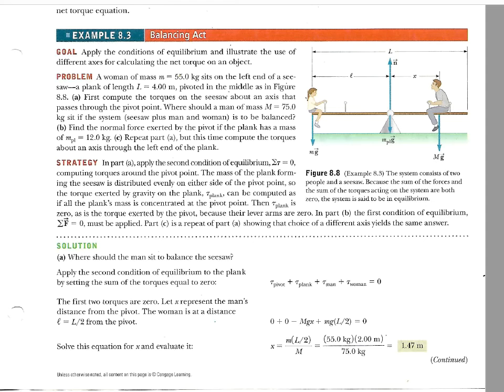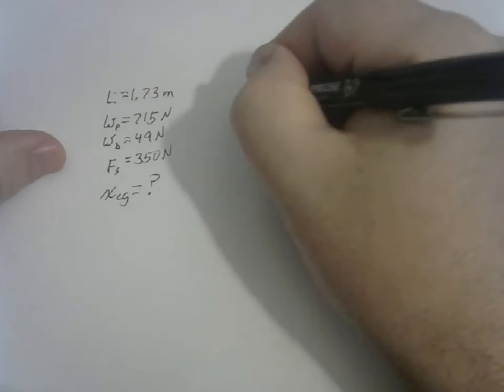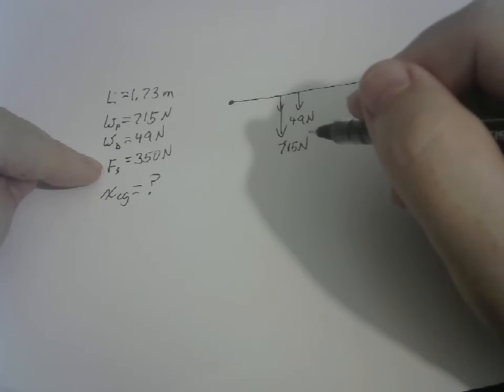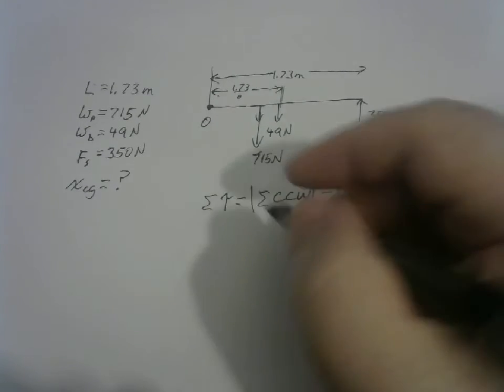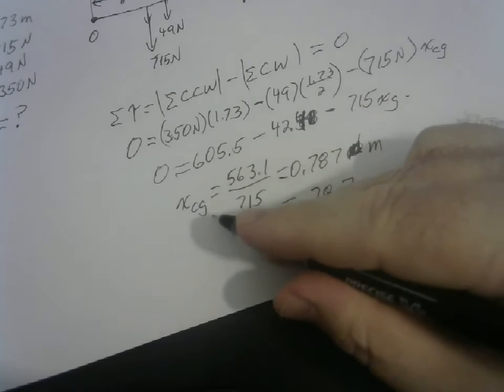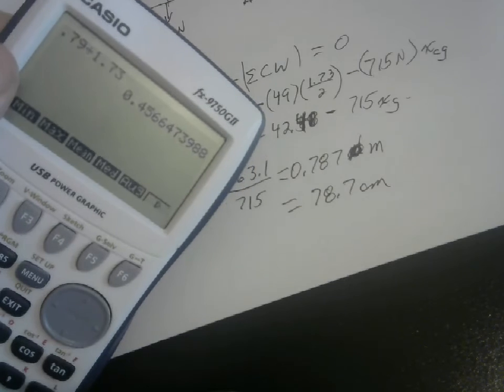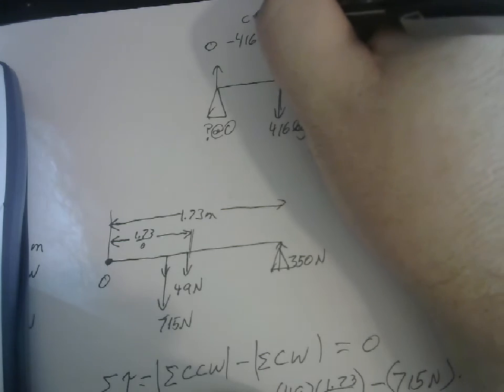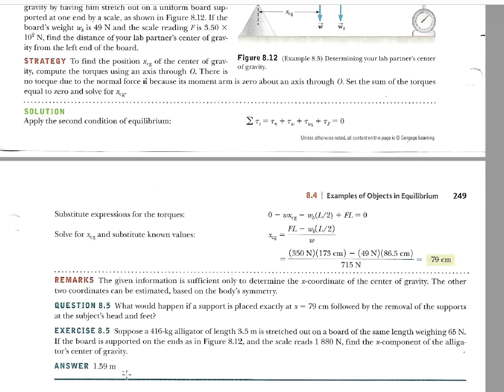08 03b Example 5 Locating C Gravity using Board and Scale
08 03b Example 5 Locating  C Gravity using Board and Scale